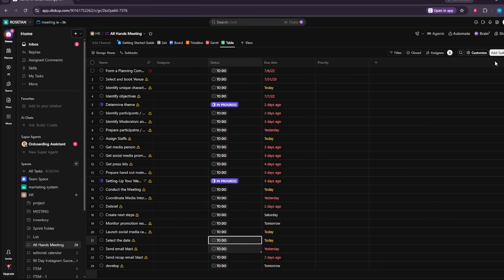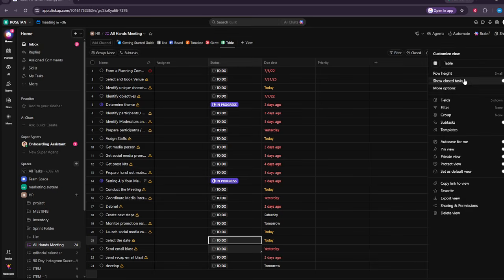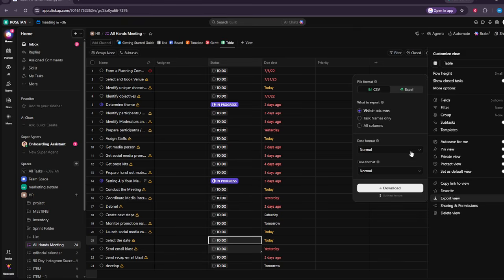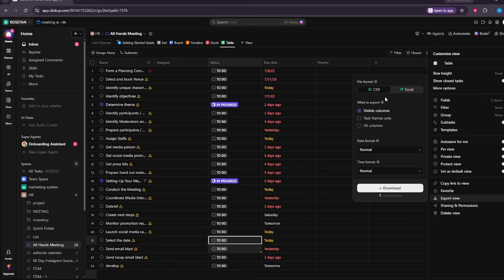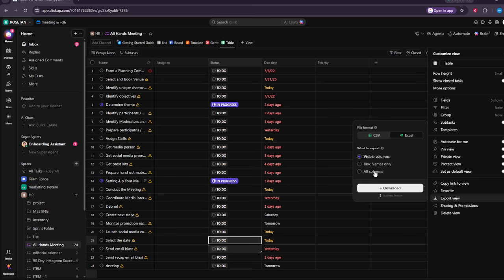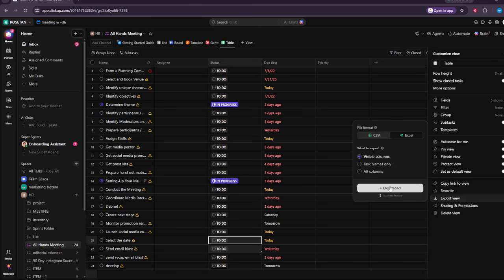How To Export To Excel In ClickUp (Full Guide 2026)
In This ClickUp Tutorial, You’ll Learn How To Export ClickUp Data To Excel In 2026. Exporting project and task information into spreadsheets can help with reporting, financial analysis, resource planning, productivity tracking, and business operations.

We’ll walk through preparing ClickUp data, selecting useful information, and exporting it for analysis in Excel.

🔹 What You’ll Learn:
* How To Prepare ClickUp Data Before Exporting So Your Excel Reports Are Organized And Easy To Understand
* How To Export Relevant Task Details Such As Statuses, Assignees, Dates, Priorities, And Custom Fields
* How To Use Excel With ClickUp Data For Project Reporting, Productivity Analysis, And Operational Planning
* How To Create A Repeatable Data Export Workflow For Managers, Agencies, And Business Teams
* How Combining ClickUp And Excel Can Improve Reporting, Data Analysis, Resource Management, And Decision-Making

💡 Pro Tip: Standardize your ClickUp fields before exporting so your Excel reports remain consistent over time. Consistent data makes trend analysis and management reporting much easier.

By The End Of This Video, You’ll know how to export ClickUp information for Excel analysis. You’ll also understand how spreadsheet reporting can complement your ClickUp project management workflow.